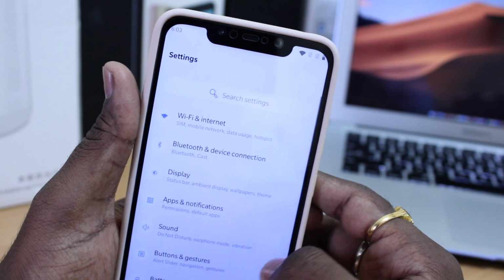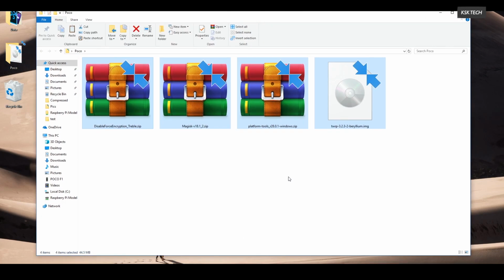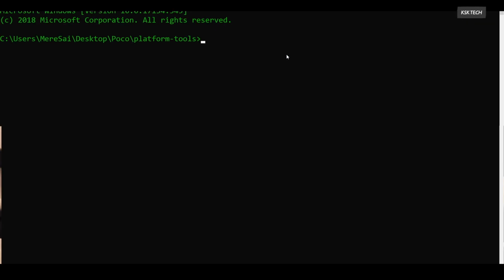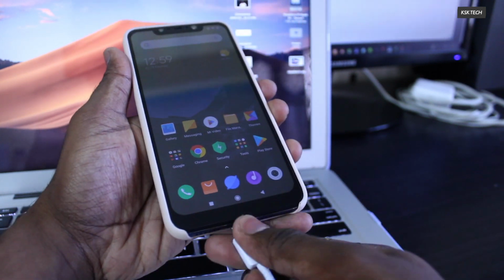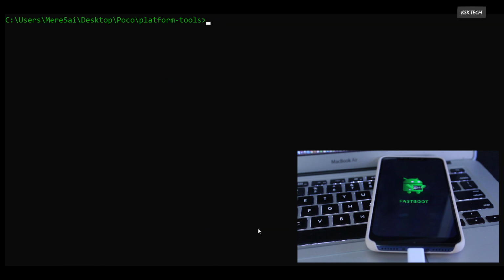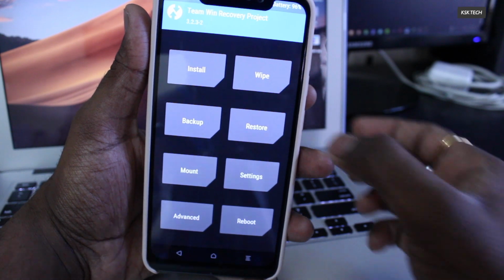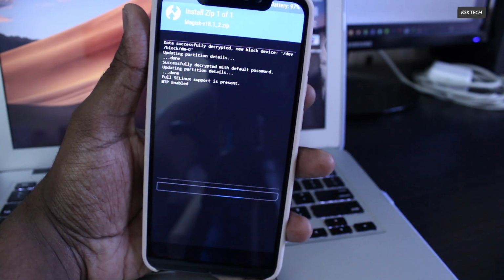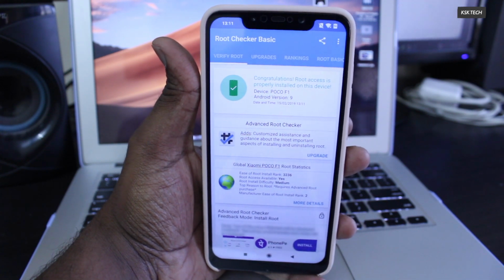INSTALL OFFICIAL TWRP CUSTOM RECOVERY ON POCOPHONE F1 || ROOT YOUR POCO F1 WITHOUT DATA LOSS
This Video is a Step By Step Guide on how to install Official TWRP custom Recovery & Root Your PocoPhone F1 or Poco F1 without any data loss.

Official TWRP recovery For PocoPhone F1 or Poco F1 is a custom recovery which helps to flash custom ROMS on POCO PHONE f1. You can think it as gateway to the custom ROMS.  As per your request, I have made a full detailed video of installing Official TWRP custom recovery and setting up root on your poco phone f1 or Poco F1. Once the TWRP Recovery has installed You can root your Poco F1 very easily by flashing Magisk in order to root or gain admin rights.  So,  watch the video till to the end without missing any part of the video.